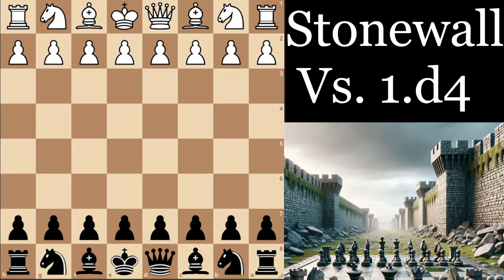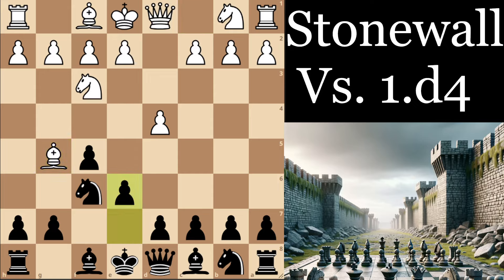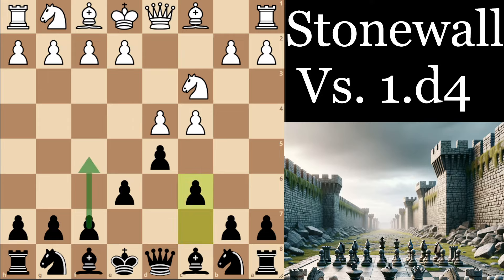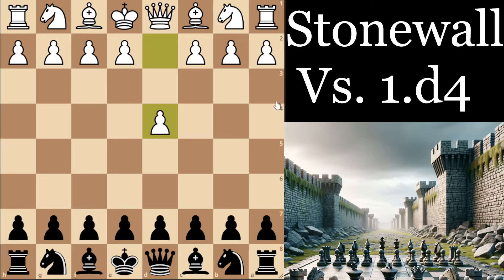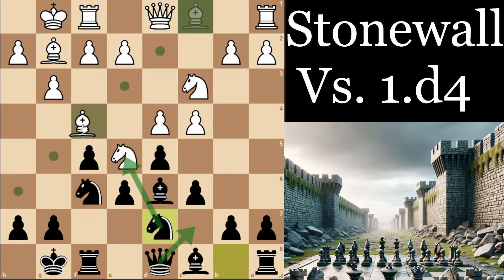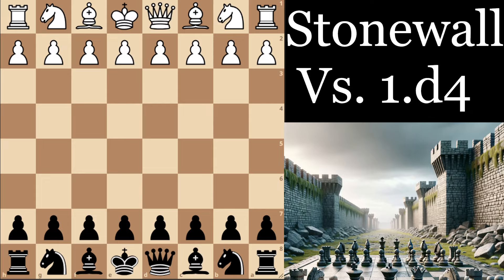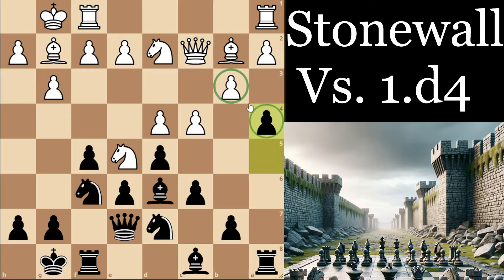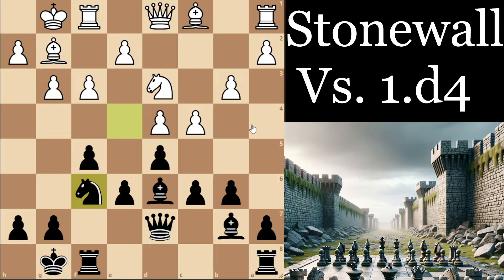The Stonewall Dutch Vs. 1.d4 (Part 1)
In this training, we'll observe how to play the Stonewall Dutch as Black - specifically, the main line at master play with the Catalan setup (d4/c4/g3/Bg2).

Features two very lovely wins by Magnus Carlsen from the 2015 GRENKE Chess Classic :)

In Parts 2 & 3, we will cover White's attempts to avoid the Stonewall.